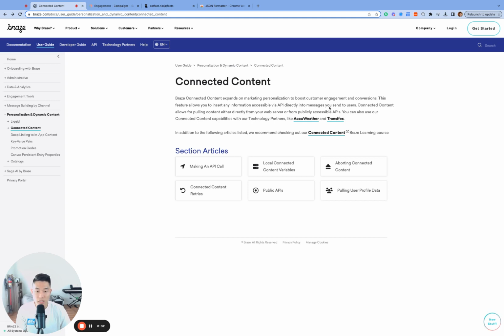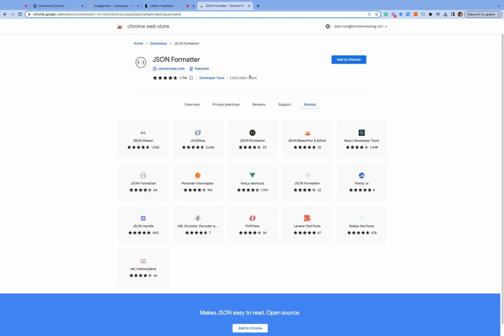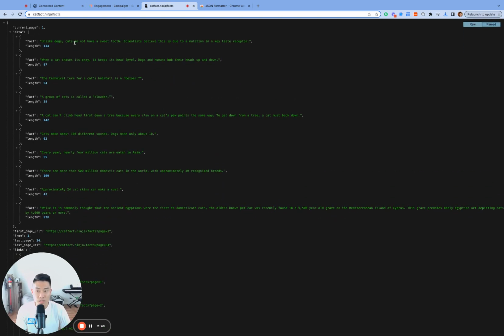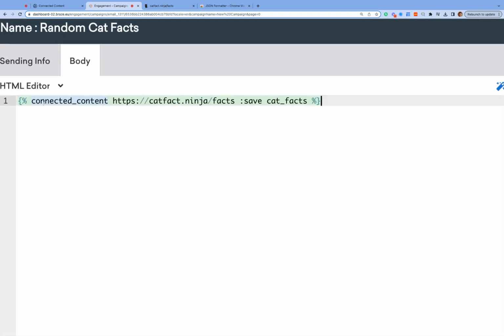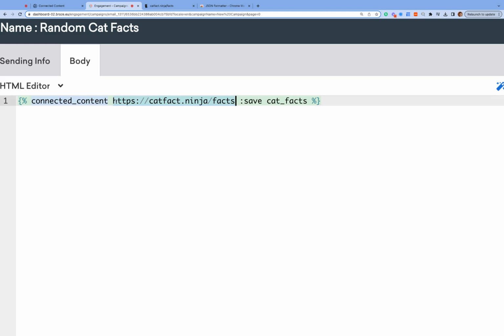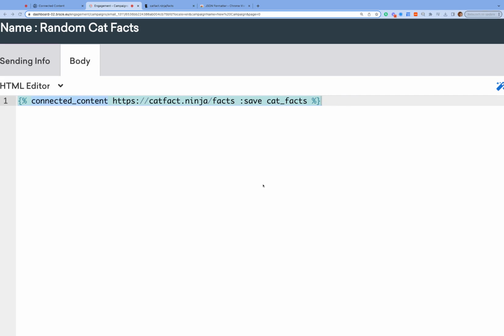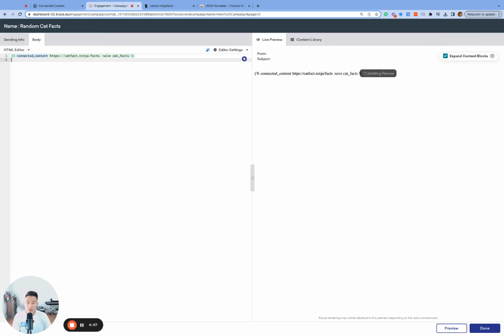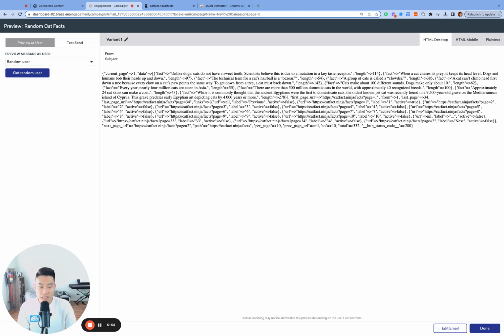Braze Tutorial: How To Make A Connected Content API Call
Making a Connected Content API Call can be a bit scary, right on time for Halloween 😱. Don’t worry; this video will walk you through everything!